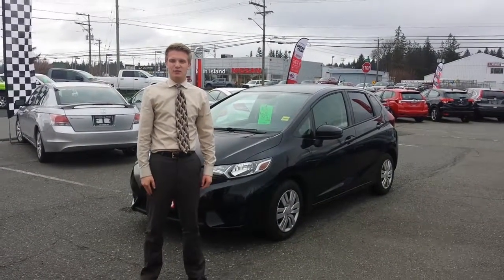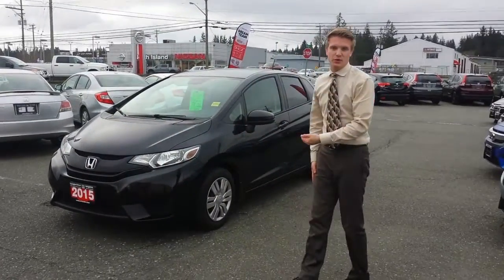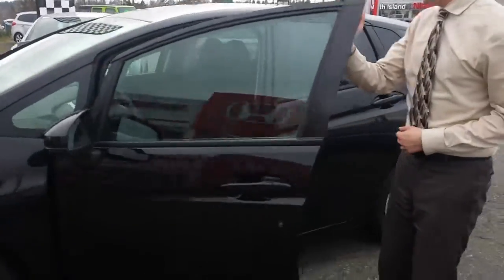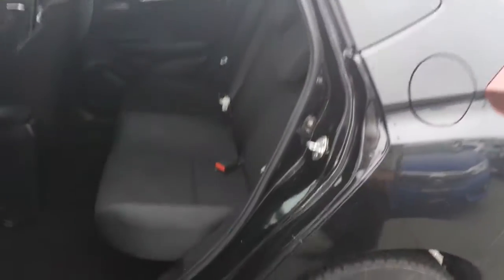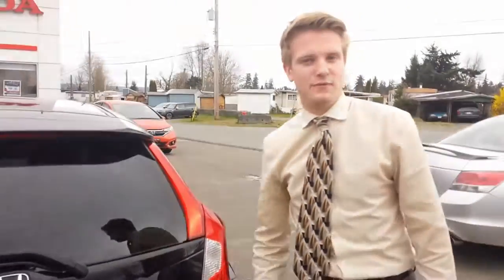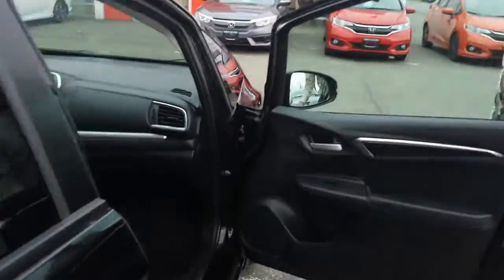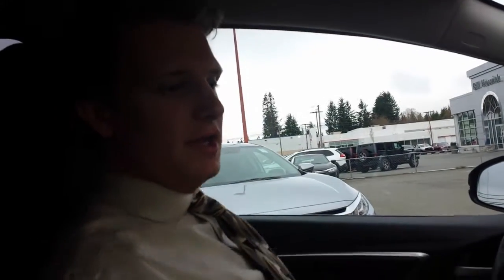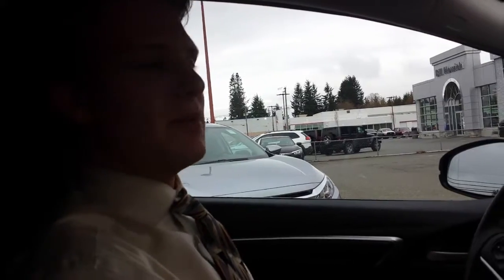2015 Honda Fit LX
Let's explore this 2015 Honda Fit LX.